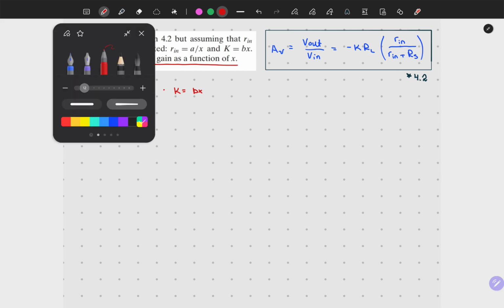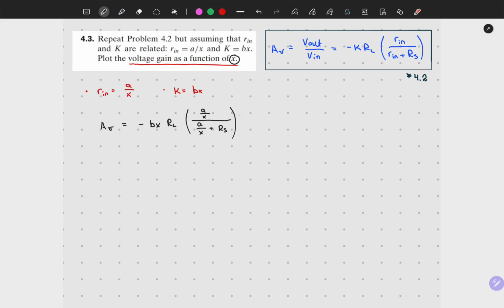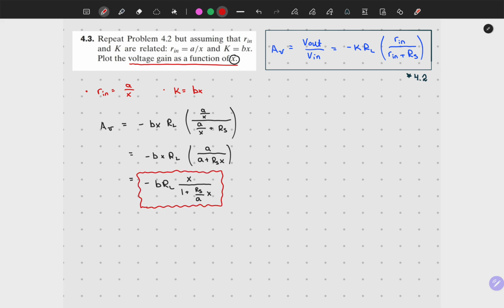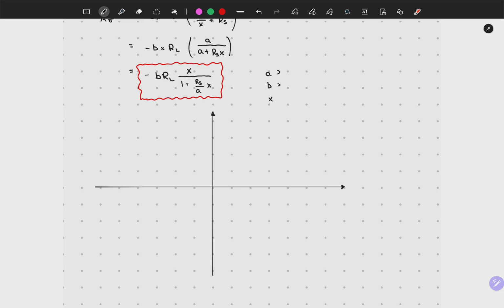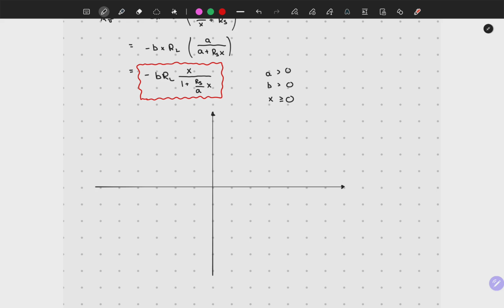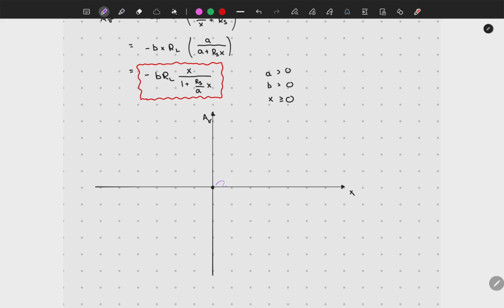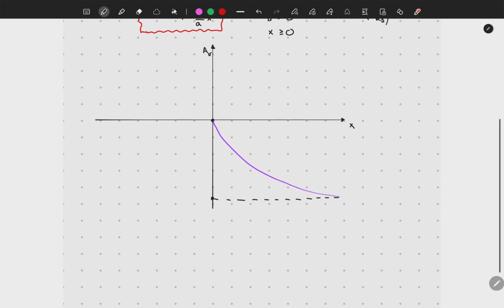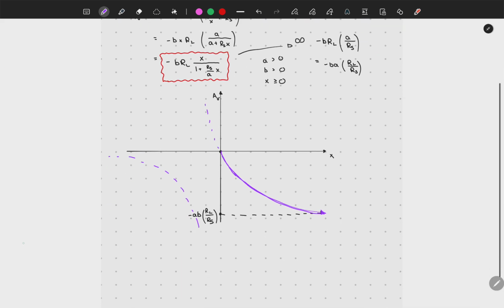Problem 4.3: Fundamentals of Microelectronics - Behzad Razavi (Step by Step Problem Solving)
Section 4.1: General Considerations